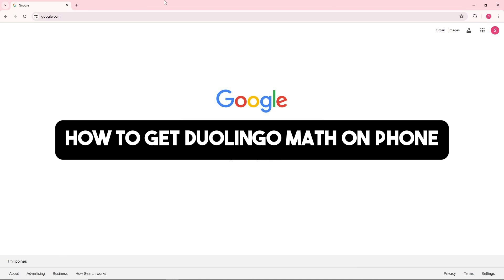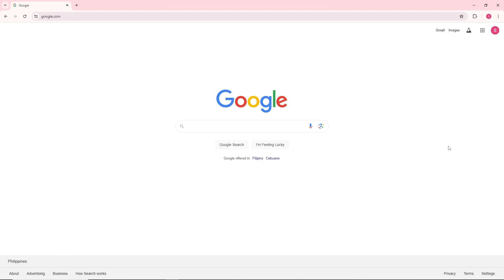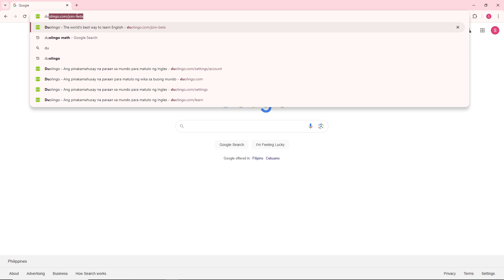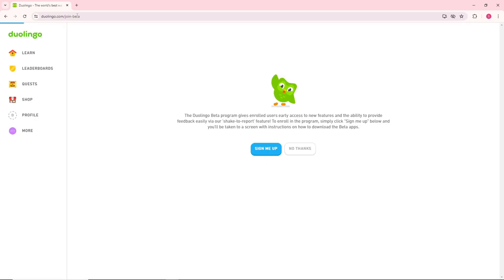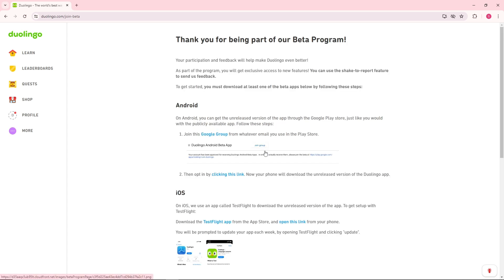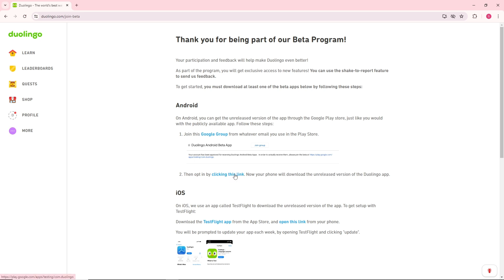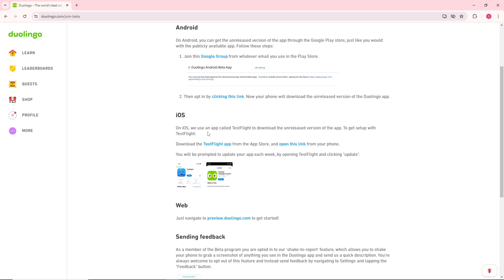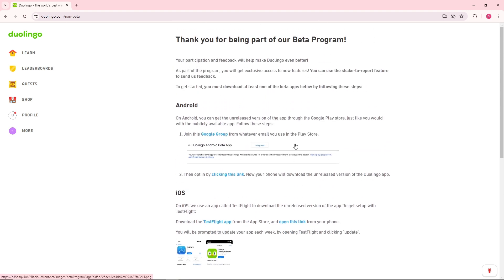How to Get Duolingo Math on Phone (2024 Update) - All Devices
Discover how to download and use Duolingo Math on your phone with this 2024 update tutorial! Whether you're using Android or iOS, follow our step-by-step guide to install Duolingo Math, explore its features, and start learning math skills in a fun and interactive way.